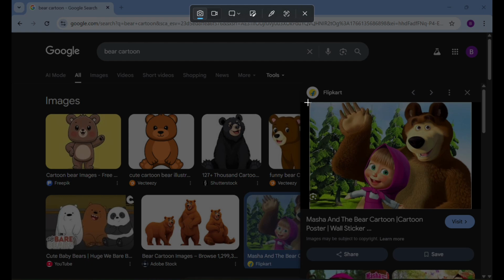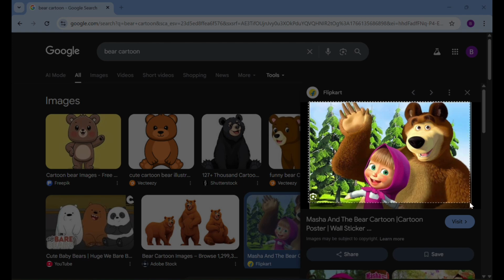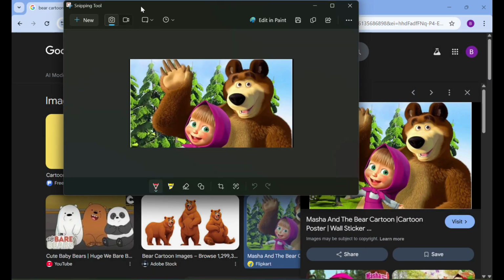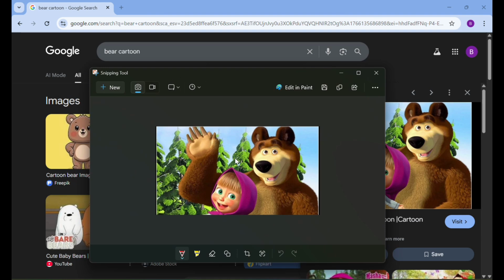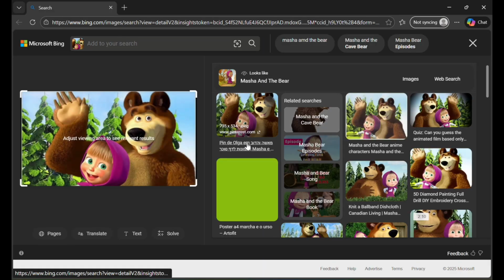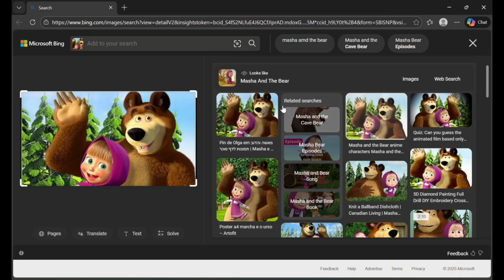This Shortcut Is Crazy! - how to use Visual Search on Windows 11 instantly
Discover a hidden Windows 11 trick that lets you search anything on your screen in seconds.
🔍 Use Visual Search with a simple keyboard shortcut
🖼️ Find similar images and information instantly
⚡ Fast, smart, and built right into Windows 11